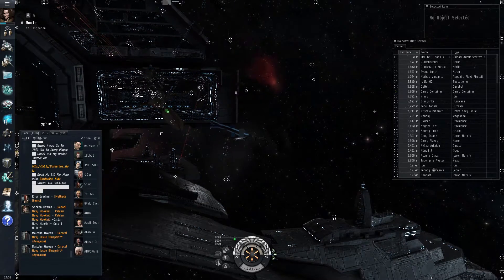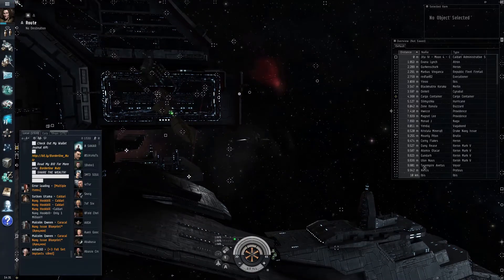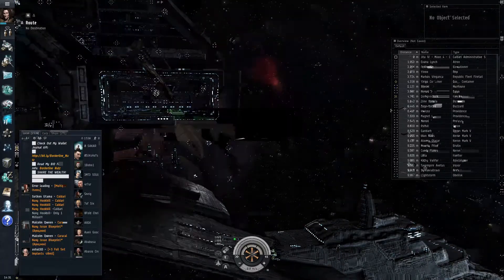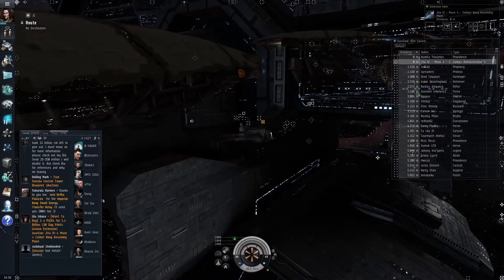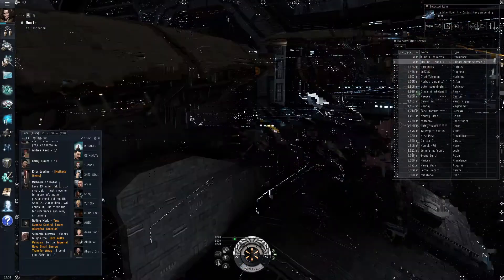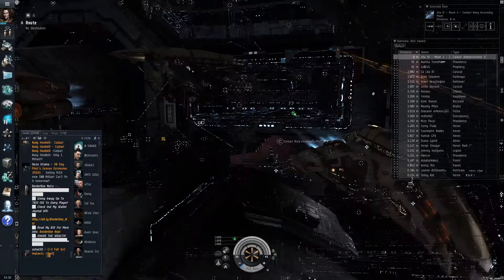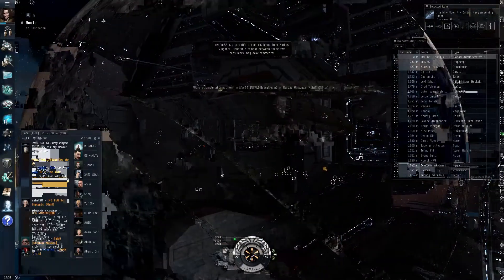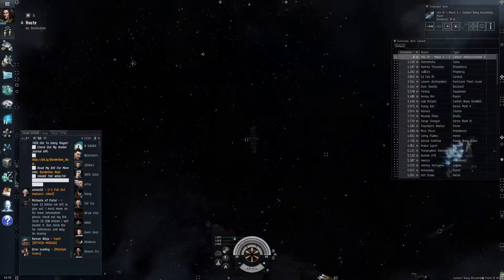Question To Viewers (6/27/2013) + Gush + Quicky Information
Gush gush gush gush gush gush, etc, etc. Gush. Ignore the garbage visuals in the background. I updated Premiere and am trying to figure out what the hell is going on.

tl;dw: What would you want to watch in an MMO? Everything? Quests? Main Storyline stuff? - I love you all - Looking into spending money earned from advertisements on a microphone, currently looking at a Blue Yeti due to cost.